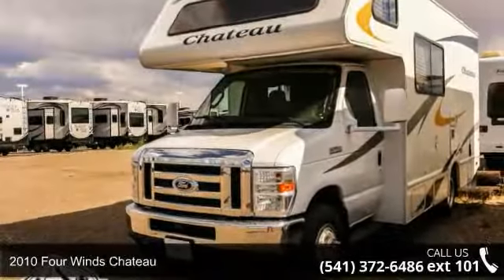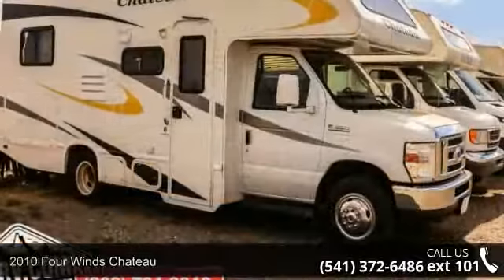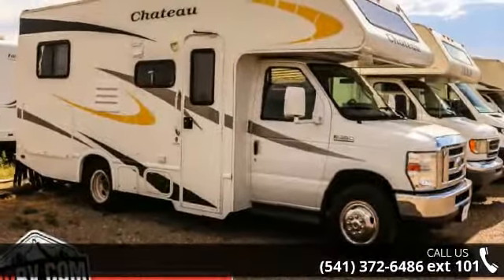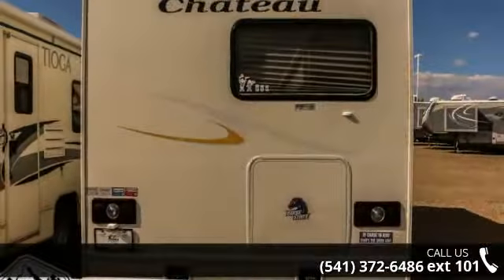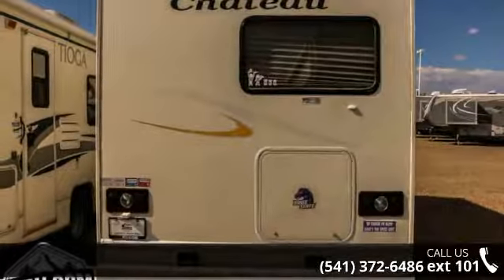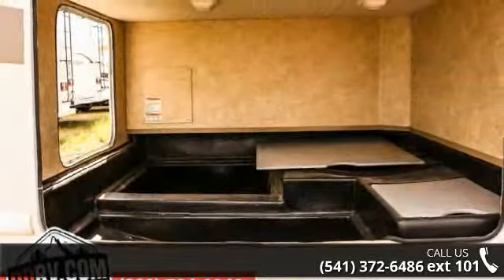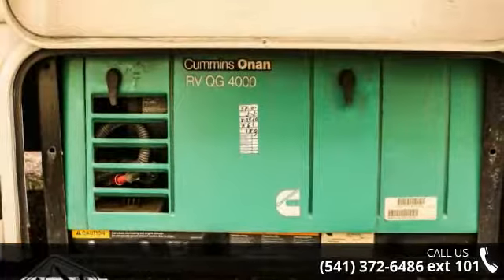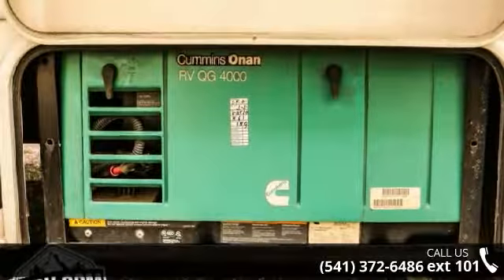2010 Four Winds Chateau - Dennis Dillon RV & Marine Cent...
2010 Four Winds Chateau Condition: Used Mileage: 98942 Stock